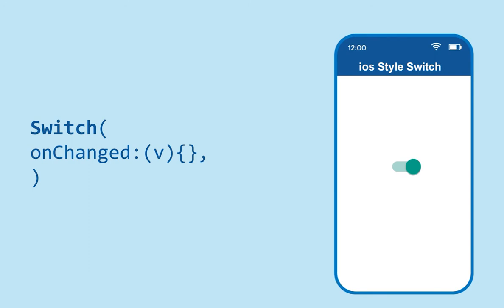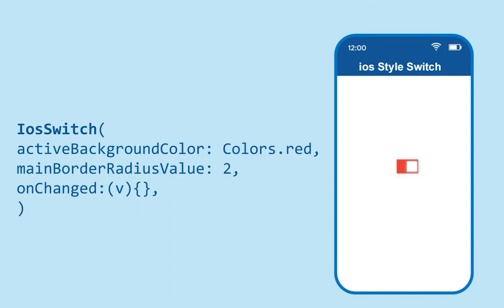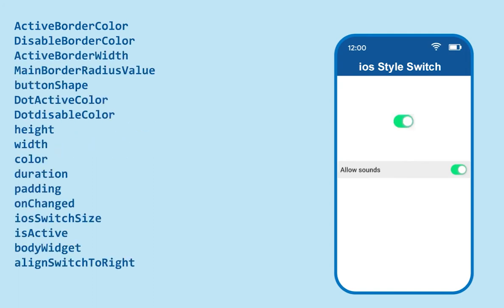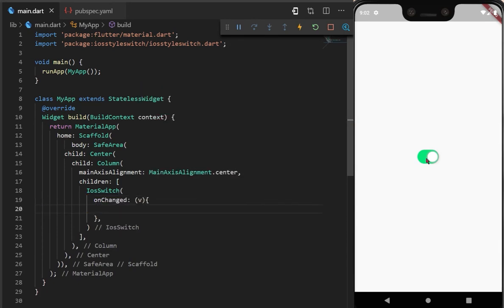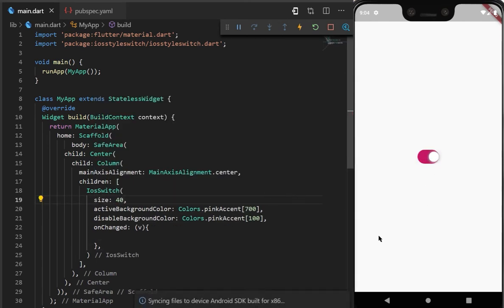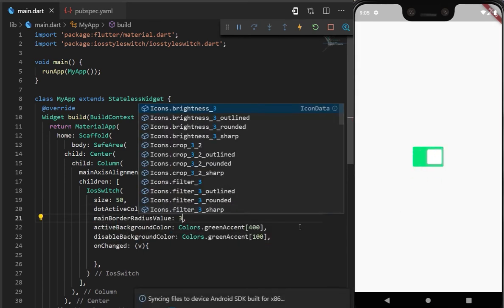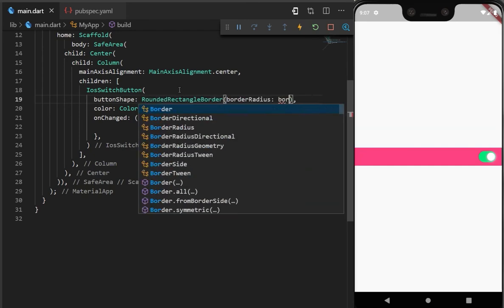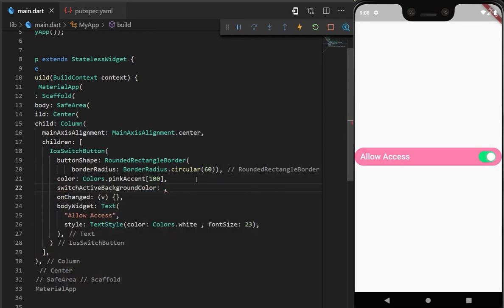Ios Style Switch / toggle button | Flutter widget of the week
hi guy I made my own flutter package
it is a tool to create Ios switch / toggle button with full customization
and you can create almost all of kind of switch buttons for setting and checkboxes

and hope you enjoy it and please like the package if you like it

suggest me content to create